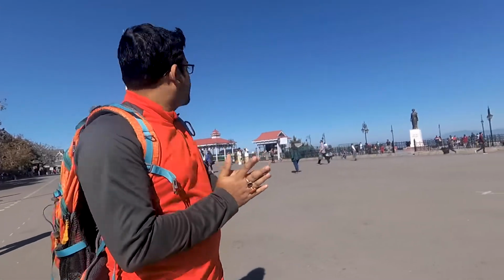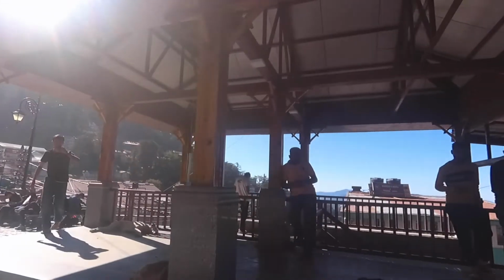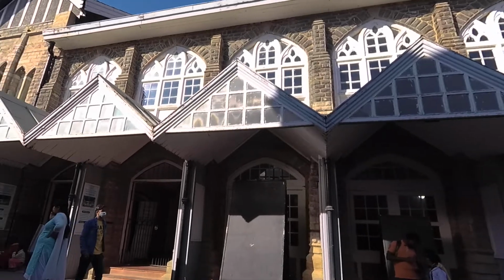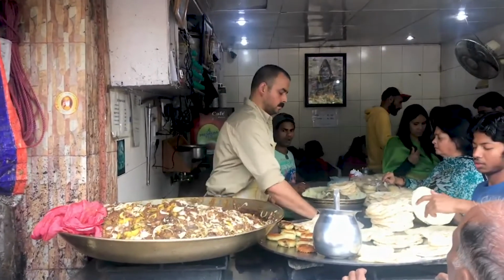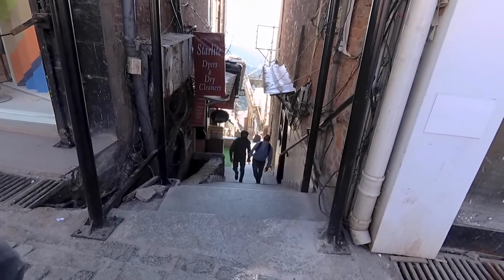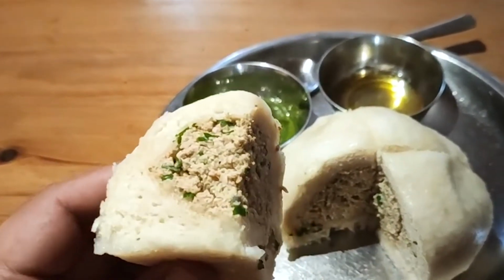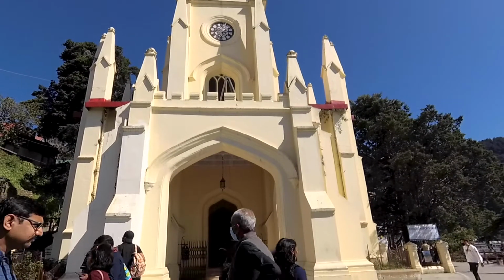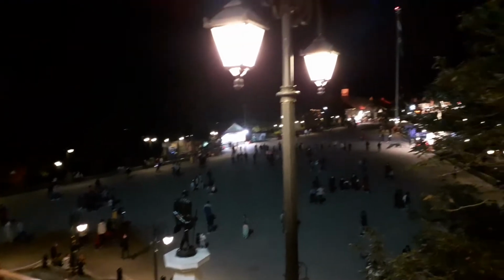How To Plan Local Walk In Shimla-Ridge-Mall-Lakkar Bazar | Himachal Series:Epi 03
A walk around Shimla town: Shimla is a crowded town and may take several days to walk around or to cover main attractions within or outside the town. We planned the entire Shimla visit over multiple days, making each day a bit relaxing one, instead of rushing to much just to touch and go through places.

There are hundreds of hotels and guest houses catering to all types of budgets in Shimla where one can put up. The hotels are available starting from the old bus stand, near Mall road, behind the Christ Church, near Lakkar Bazar and toward the Kali Bari or Fingask Estate side. Himachal Govt. Tourism Dept (HPTDC) runs multiple hotels in Shimla.

The Mall road and the Ridge are the central attractions in Shimla. The locals and tourists gather here alike on daily basis. A walk through the lengthy Mall road, besides the glitzy branded stores and old shops is a must-do here. You can walk beside the Tourism Lift, all the way till High Court, and at the other end, till the Kali Bari or GPO.

In this episode, we will cover the Ridge, Mall, Church, Himachali Rasoi, Lower Bazar and Lakkar Bazar. Rest of the places will be covered in detail in the upcoming episodes.

Places to include in local walk: A) Ridge ; B) Mall road ; C) Christ Church ; D) Lakkar Bazar ; E) Tibetan Market ; F) Kali Bari (temple) ; G) Jakhoo hills ; H) GPO ; I) Gorton Castle.
From the Scandal Point, one can walk through the 2-3 KM long stretch known as “Shimla Heritage Walk” path as well.

Places to Eat: The Mall Road and Lakkar Bazar are dotted with many restaurants, cafes and bakeries. Names of few of those are:
Himachali Rasoi
Wake and Bake
Hide Out Cafe
The Corner Cafe
Sita Ram And Sons
Ashiana & Goofa by HPTDC
Alfa Restaurant
Devicos Restaurant & Bar
Honey Hut
Indian Coffee House
Shimla Book Café
Krishna Bakers
Embassy Bakery
Tripti Bakery
National Bakers
Drigen Veg Chinese corner